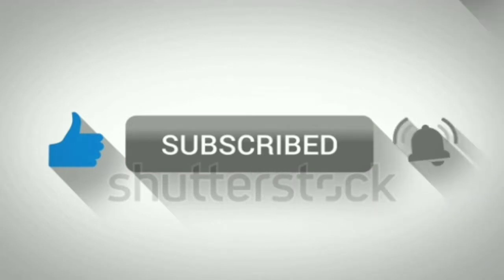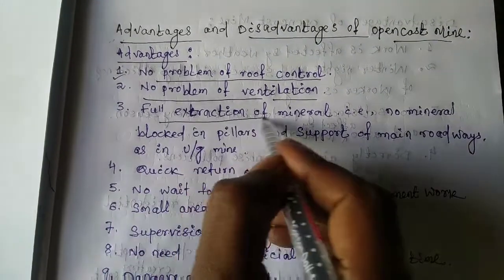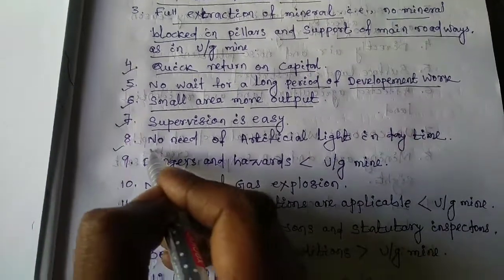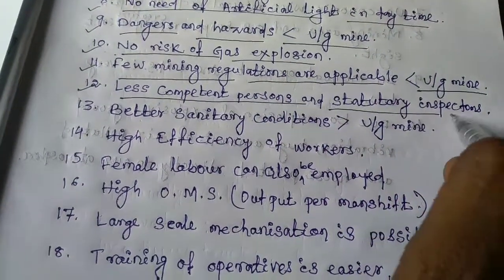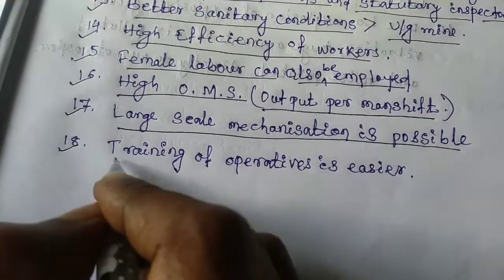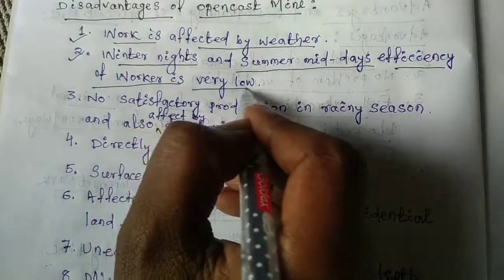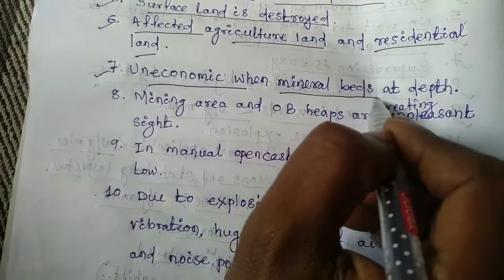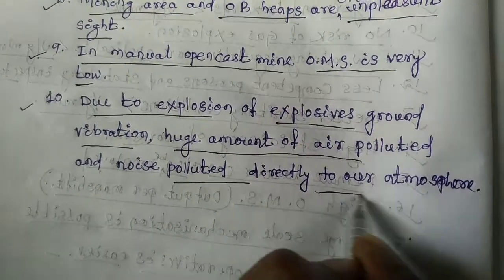Advantages and Disadvantages of Open Cast Mine.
Hy friends,
Myself Balaram promise to upload new and interesting videos for you about surface mining.